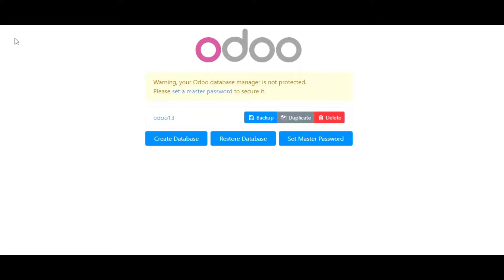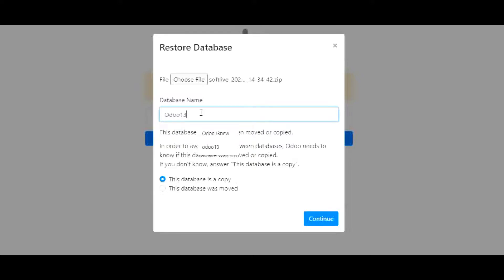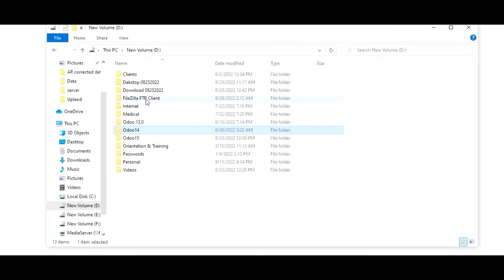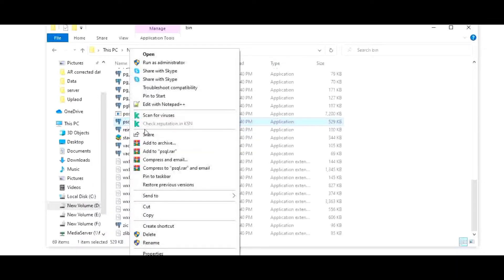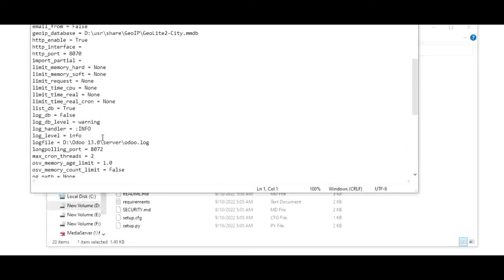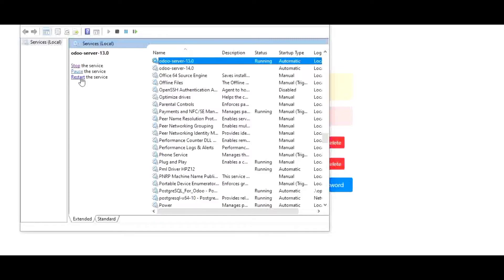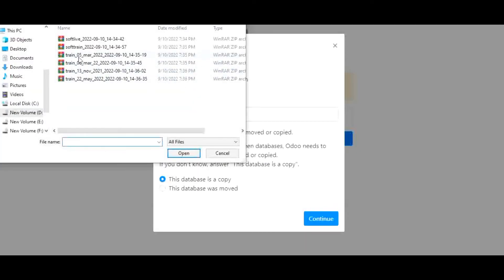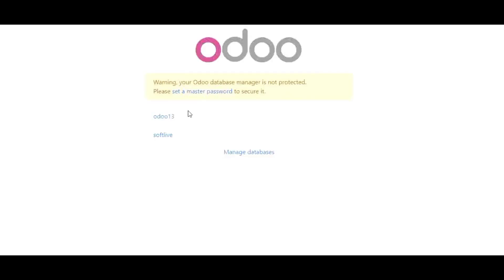Database restore error: Command `psql` not found. Odoo 9, 10, 11, 12, 13, 14, 15